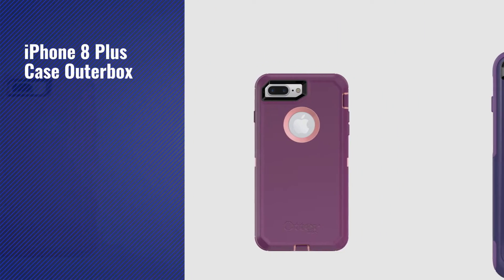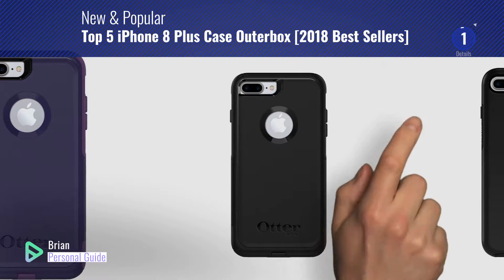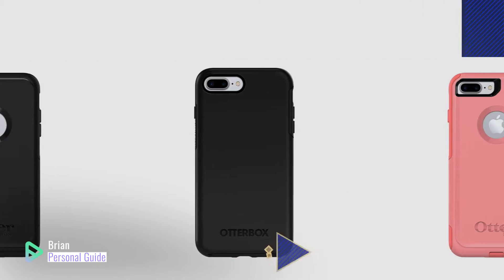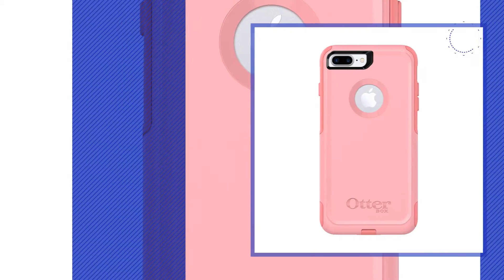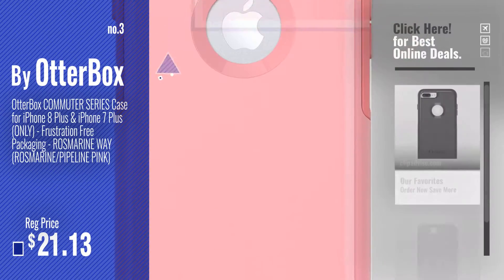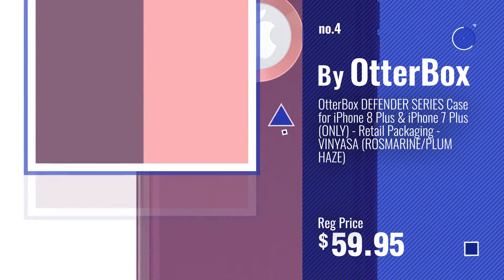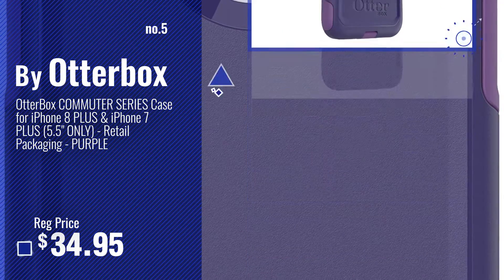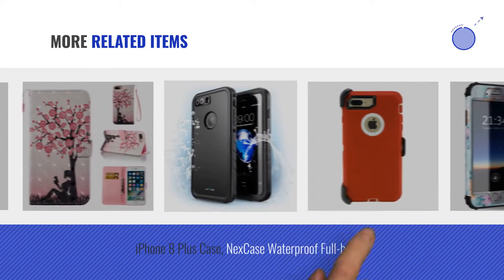Top 5 IPhone 8 Plus Case Outerbox [2018 Best Sellers]: OtterBox COMMUTER SERIES Case for iPhone 8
Black Friday / Cyber Monday OtterBox COMMUTER SERIES Case for iPhone 8 Plus & iPhone 7 Plus (ONLY) - Frustration Free by OtterBox

Black Friday / Cyber Monday OtterBox 77-54049 Symmetry Clear Series Case for iPhone 8 Plus & iPhone 7 Plus (ONLY) by OtterBox

Black Friday / Cyber Monday OtterBox DEFENDER SERIES Case for iPhone 8 Plus & iPhone 7 Plus (ONLY) - Retail Packaging by OtterBox

Black Friday / Cyber Monday OtterBox COMMUTER SERIES Case for iPhone 8 PLUS & iPhone 7 PLUS (5.5" ONLY) - Retail by Otterbox

Black Friday / Cyber Monday iPhone 8 Plus Case, iPhone 7 Plus case, i-Blason [Heavy Duty Protection] [Magma Series] by i-Blason

Black Friday / Cyber Monday iPhone 8 plus Case, iPhone 7 plus case PIXIU Three Layer Heavy Duty Hybrid Sturdy Armor by PIXIU